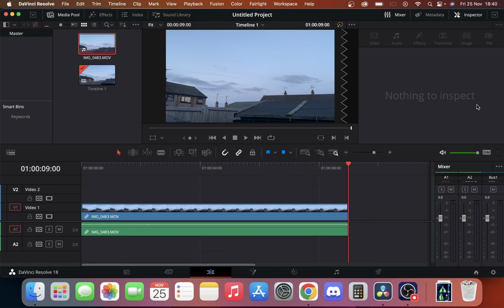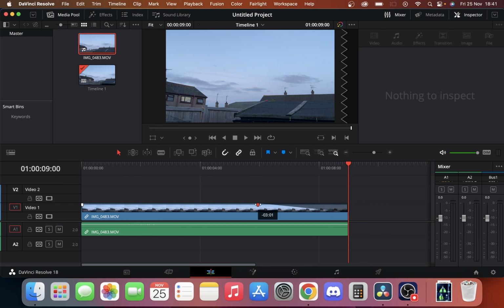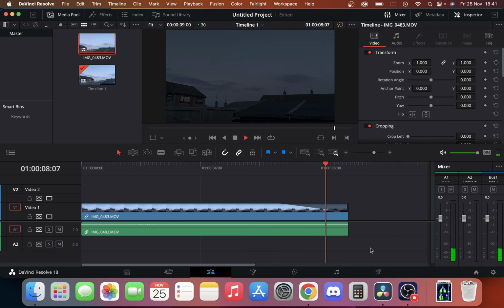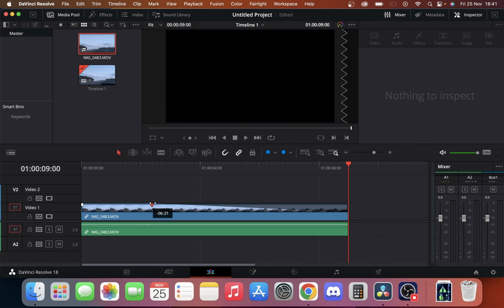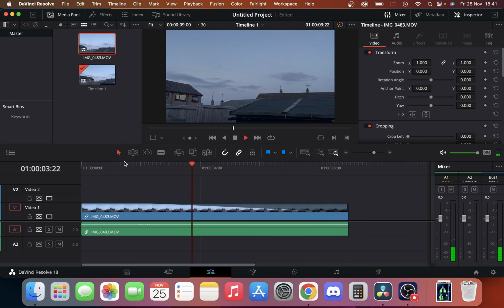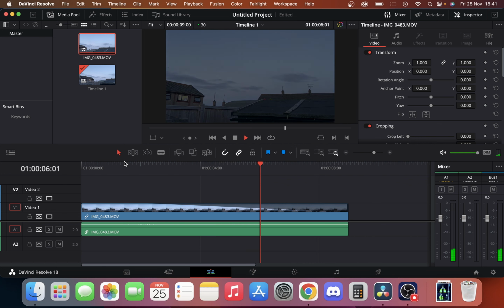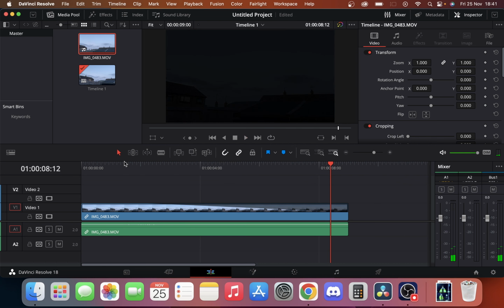How To Fade To Black In DaVinci Resolve - Tutorial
In this video, we will show you how you can fade to black in DaVinci Resolve. This is a very simple yet affective effect that can be used in DaVinci Resolve